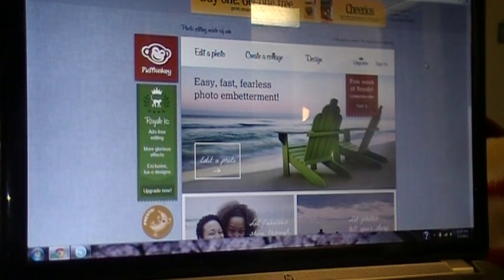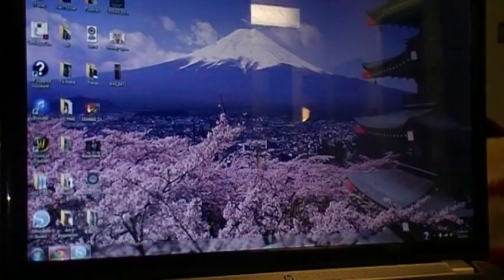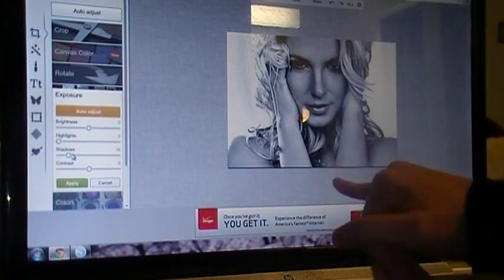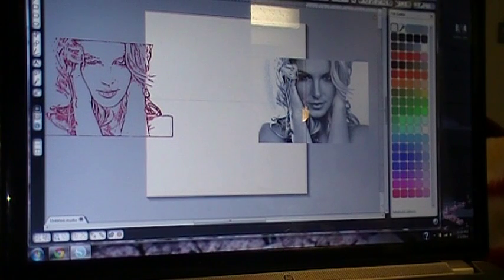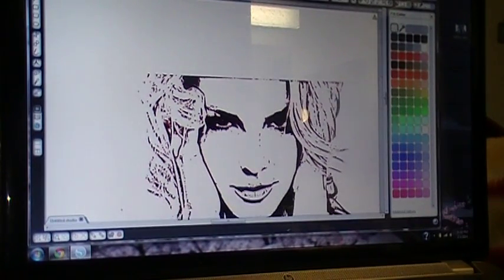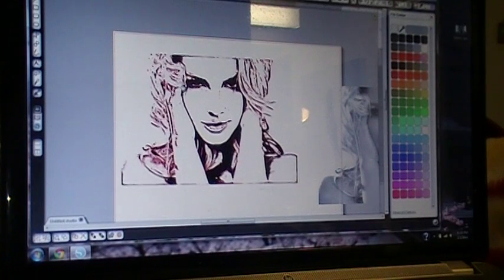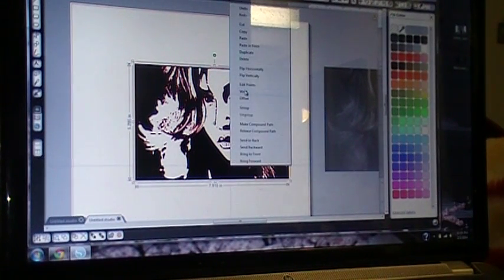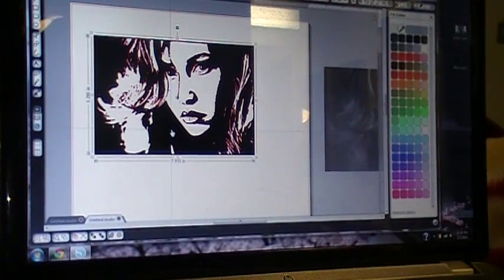Tracing photos with your Silhouette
Quick video showing how *I* trace a photo. This is just how I like to do it, but do whatever works best for you.

In the video you hear me talking about a great series to check out here on youtube called: Tracing Without Tears. Here is the link to the first in the series.. check her out! Great stuff!:

I also talked about a FREE photoshop website, here is the link to that: